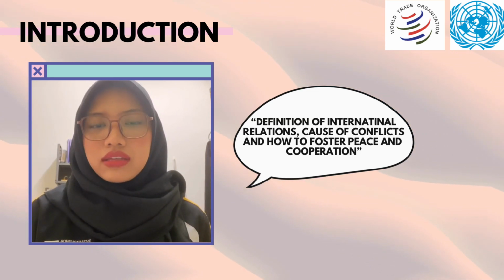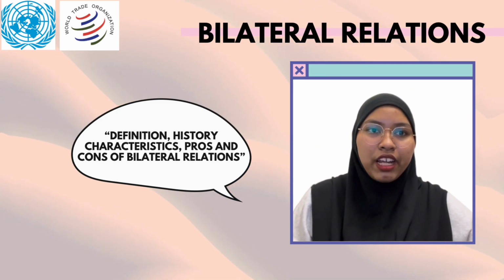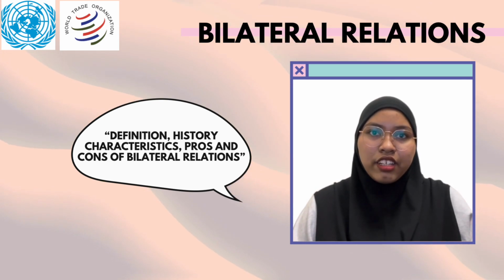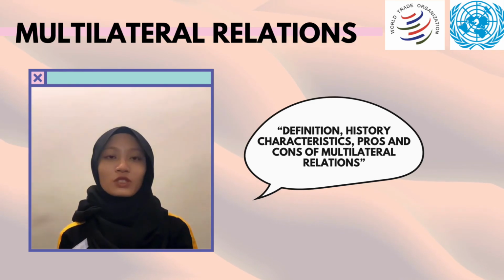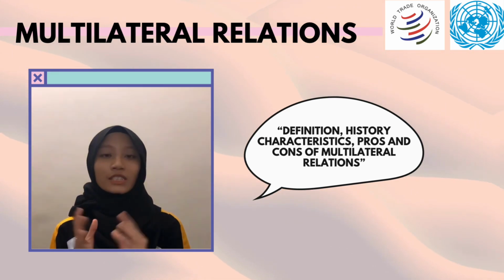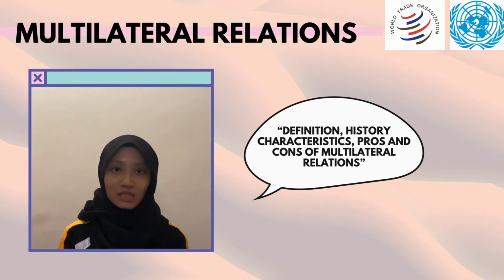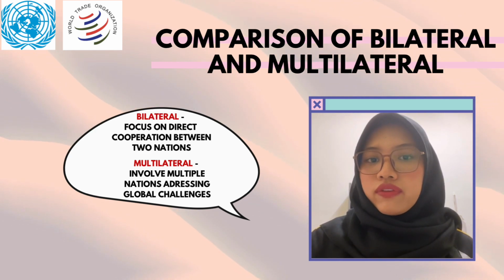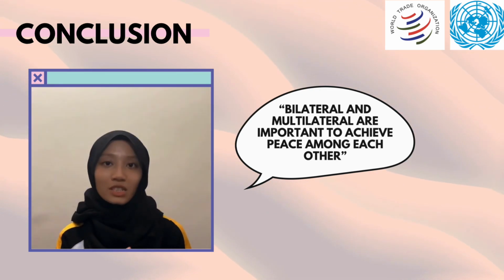PAD270 - Explain any two types of International Relations (GROUP 9)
PREPARED FOR: SIR MUHAMMAD ARIFF ASYRUL BIN ADNAN